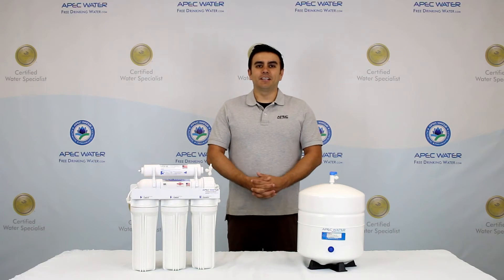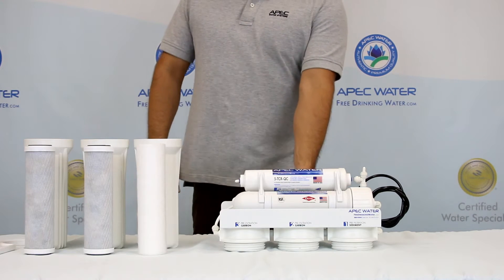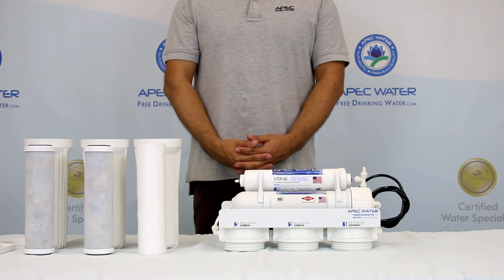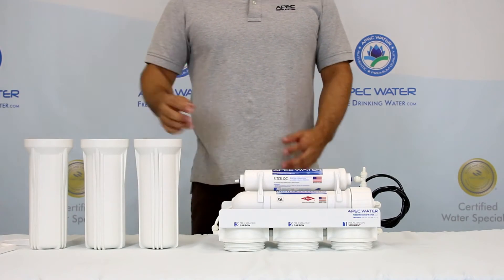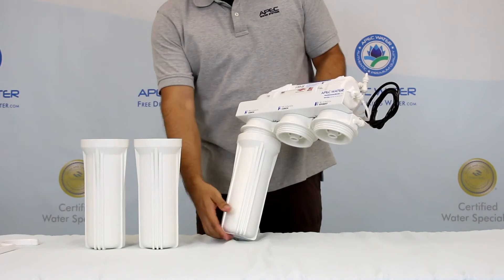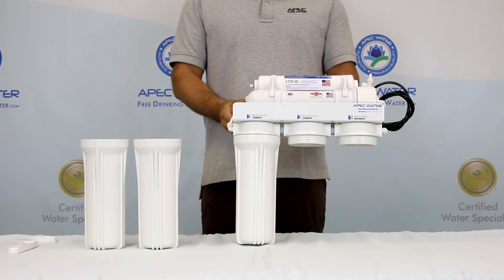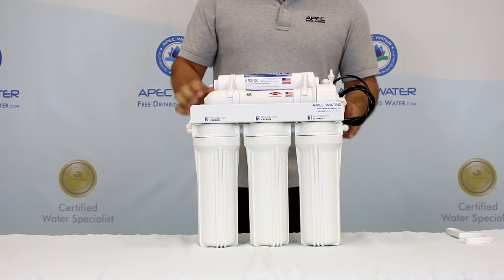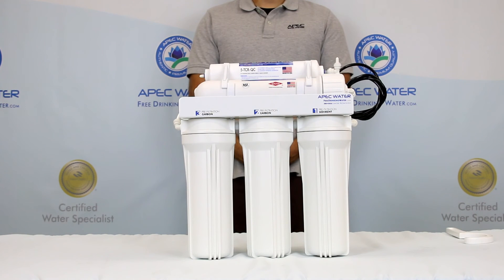New Version How to Insert and Assemble APEC Ultimate Series RO Filter and Membrane Part 2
The step by step instructions on how to install the filters on your reverse osmosis system, by APEC Water Systems.

In the past 20 years, our superior engineering, design expertise, and attention to detail qualities have earned our products the distinction of being the most durable water-filtration systems on the market.